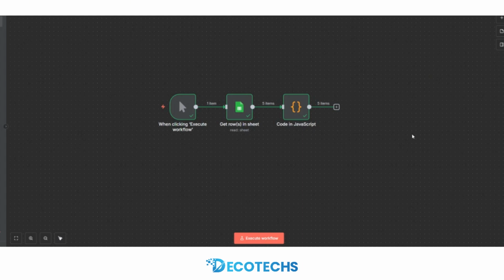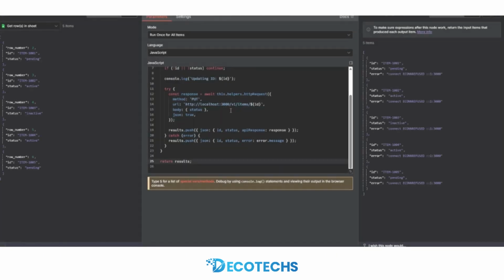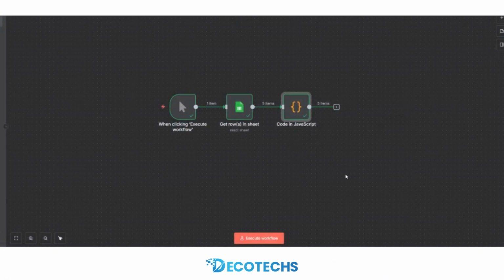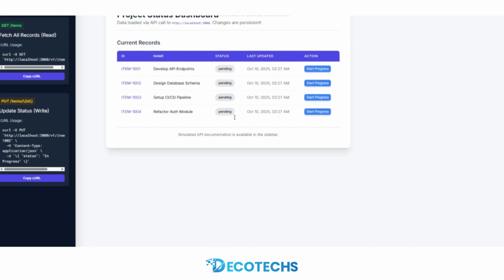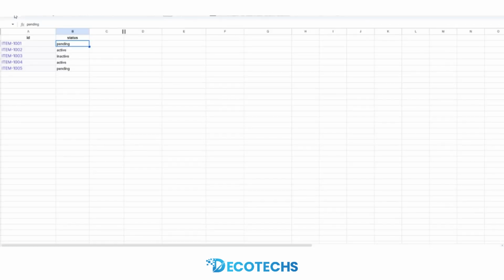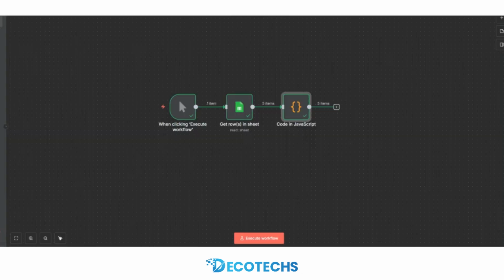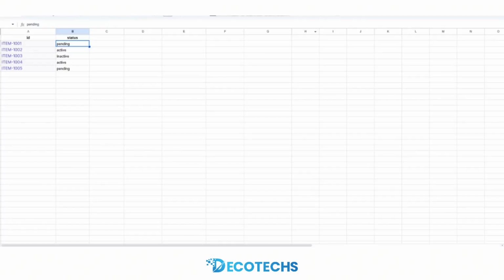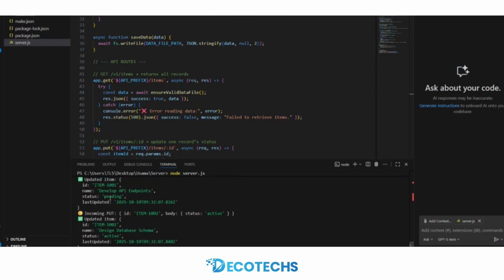Automate Google Sheets with n8n | No-Code Workflow 🚀📊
Still updating Google Sheets manually? ❌
Let n8n automate your Google Sheets workflows and save hours of work 🚀 In this video, you’ll learn how to:
✅ Automatically add, update & read data in Google Sheets
✅ Build smart no-code workflows
✅ Connect Sheets to other apps and APIs
✅ Perfect for teams, businesses & startups
📩 Want this automation workflow for your business? DM “n8n Sheets” and let’s automate your work ⚡